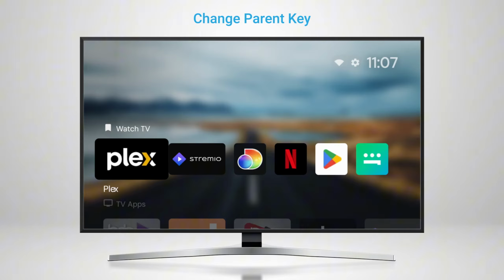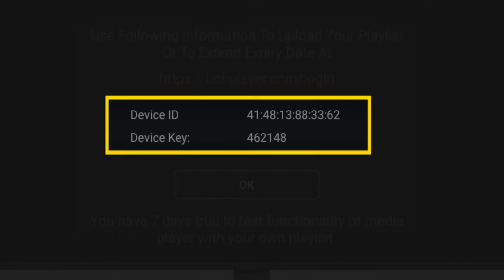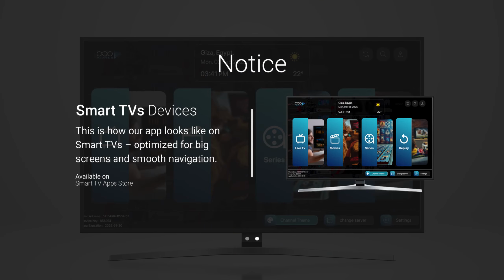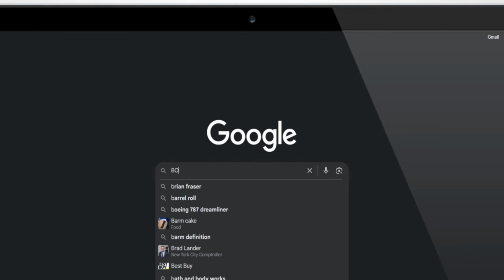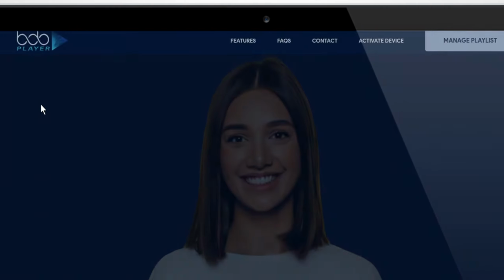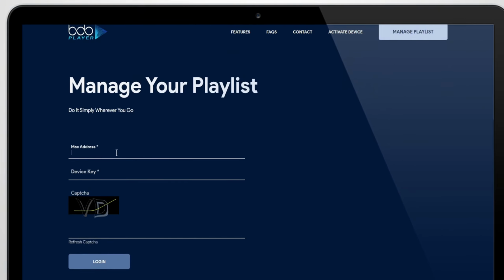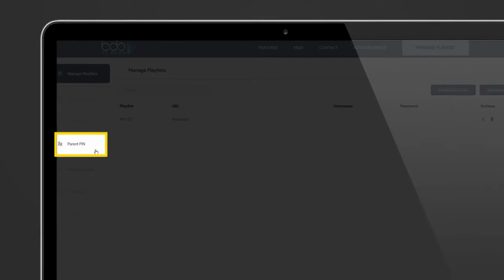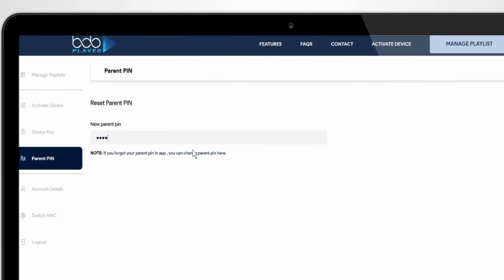BOB Player - How to Change Parent PIN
The default parental control PIN for the BOB Player app is typically 0000

If you don’t know your current Parent Key, you might need to contact your IPTV provider or check your account details for assistance.